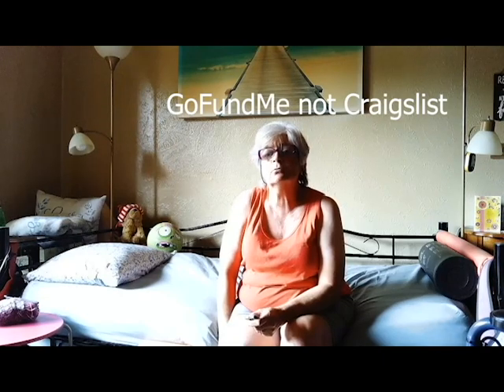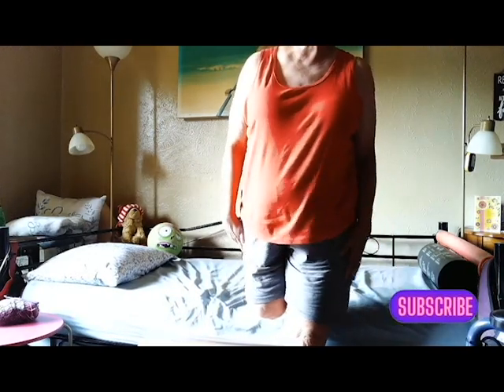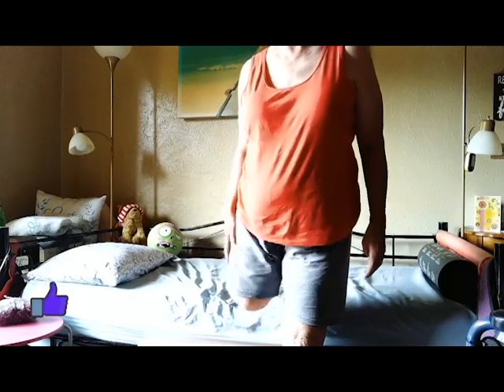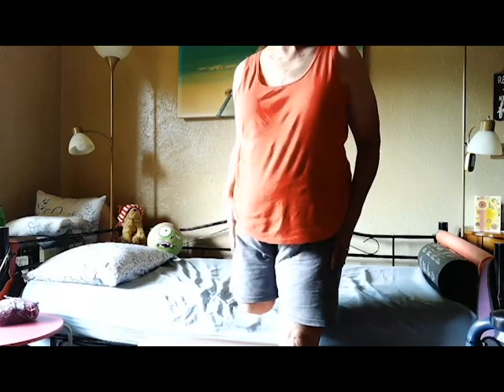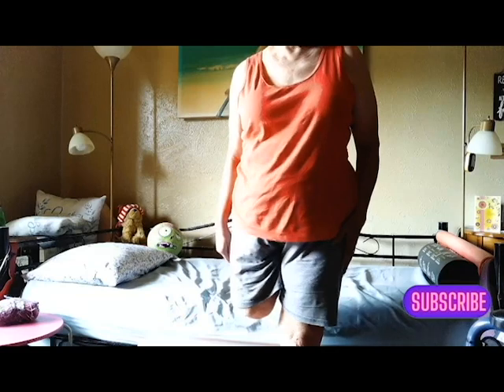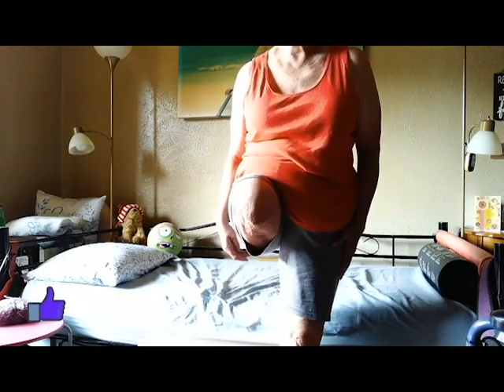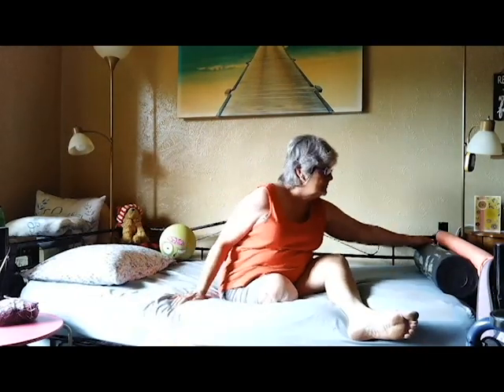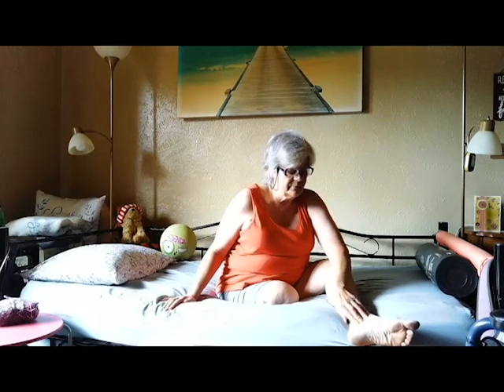Exercises to strengthen for Prosthetic Leg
Thank you again for watching my video's!  Because of your donations I was able to put half down on my new socket, which they will start casting me for tomorrow.  i am emotionally overwhelmed by the generosity of my viewers!  Thank you all very much!!

This video is just some simple exercises you can do at home to help strengthen your upper thigh, buttocks and pelvic muscles to prepare you for walking with your prosthetic leg.